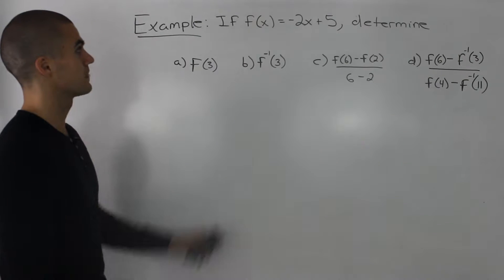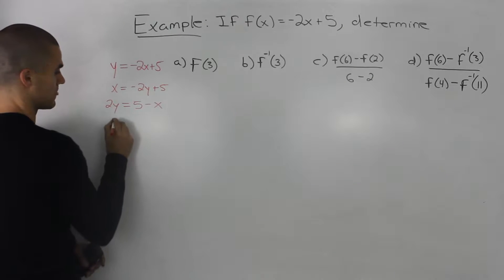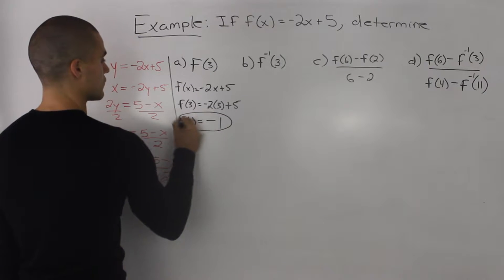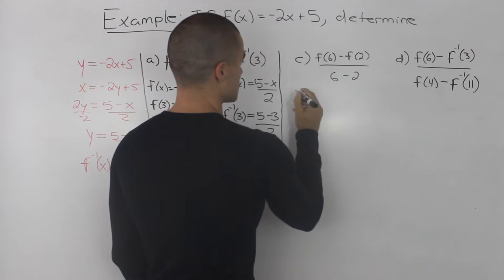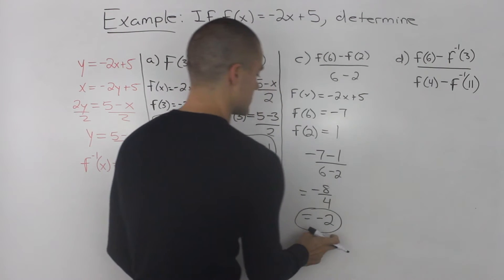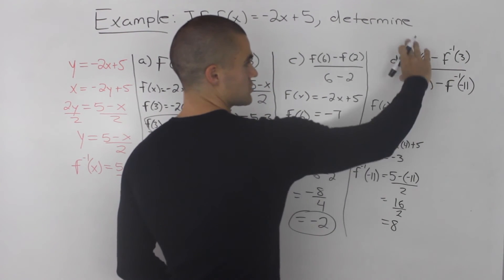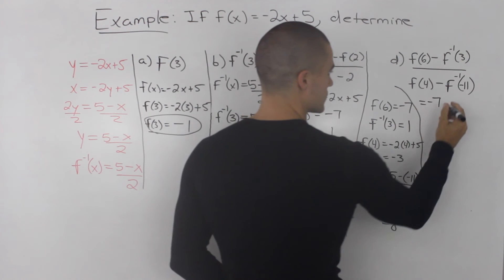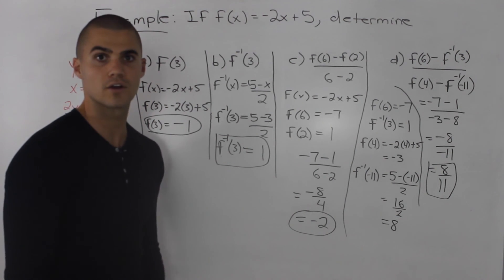inverse of a function example 3